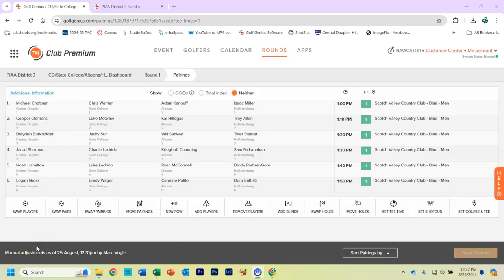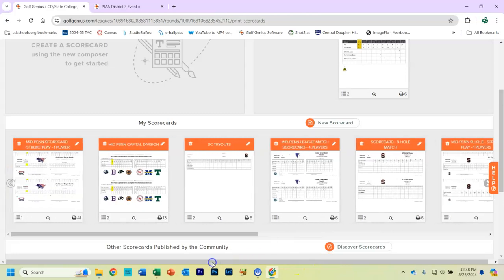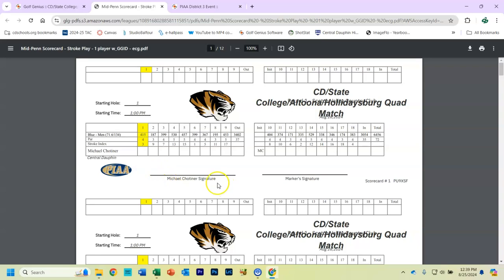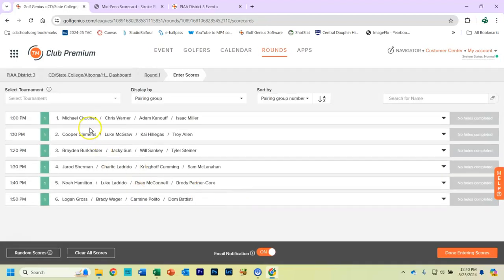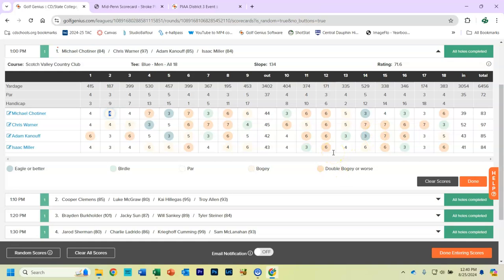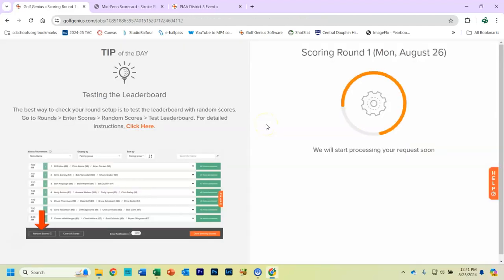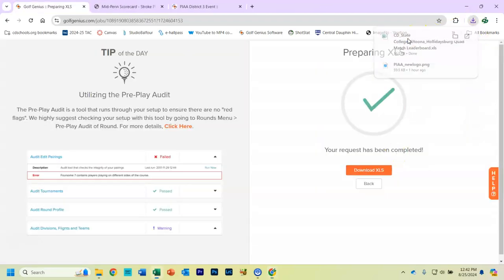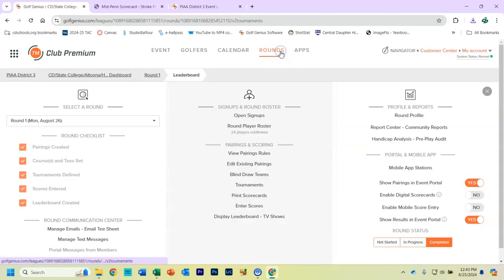Setting Up an Event in Golf Genius Printing Scorecards, Verifying Scores, Printing Results (Part 3)